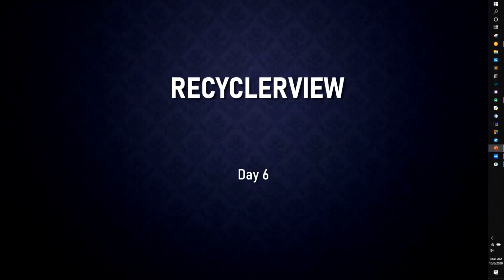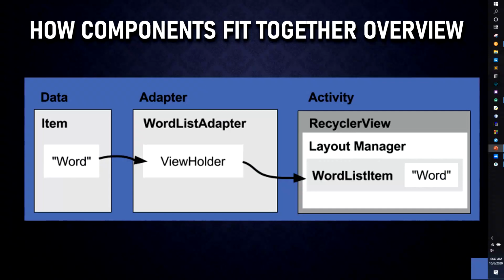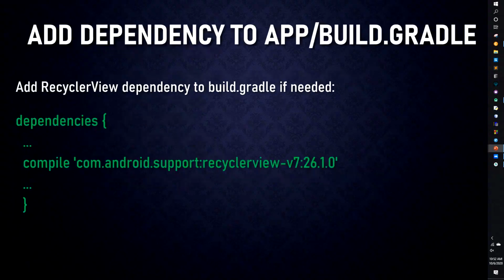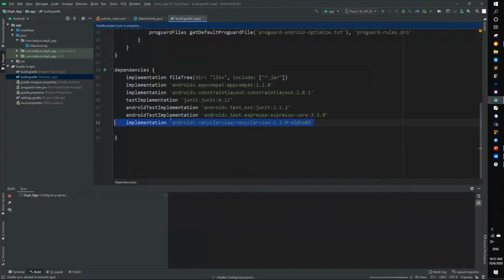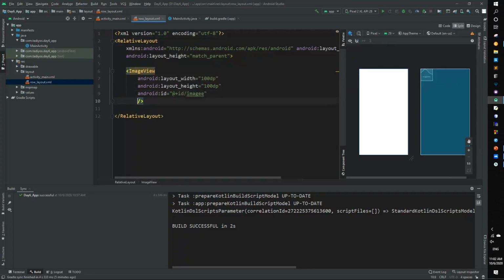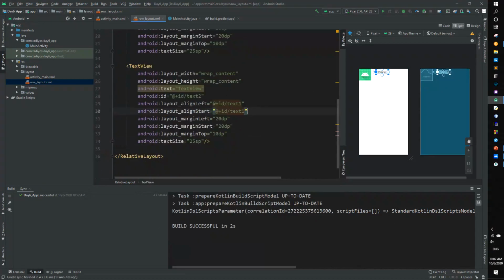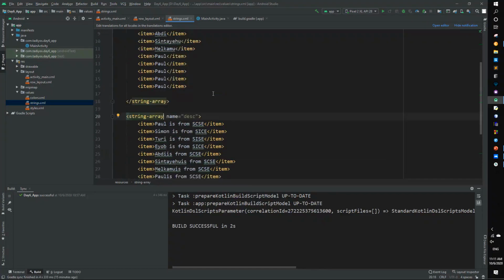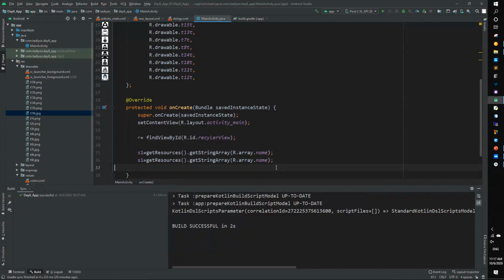ANDROID APP DEVELOPMENT WORKSHOP | DAY 6 part 1 [RECYCLER VIEW]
ANDROID APP DEVELOPMENT WORKSHOP | DAY 6 part 1
[ANDROID APP RECYCLER VIEW].